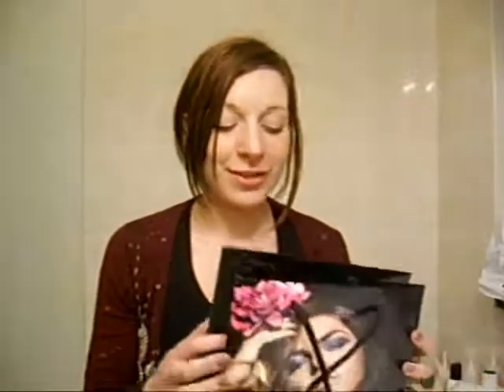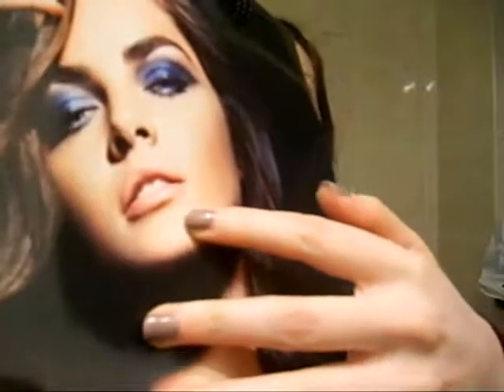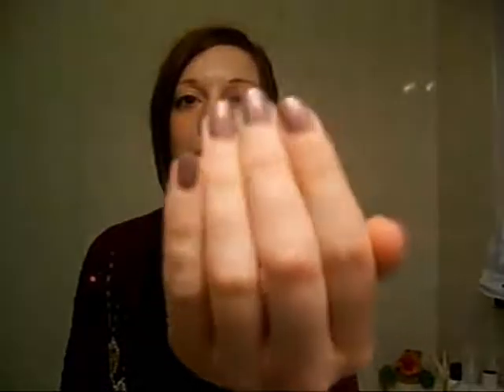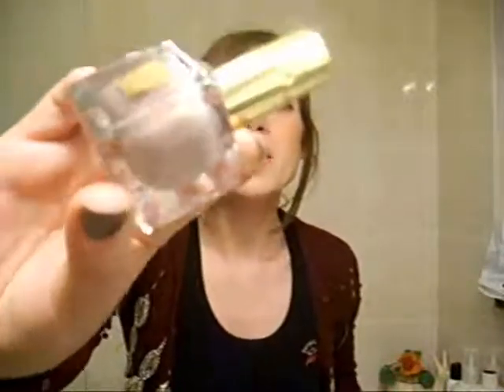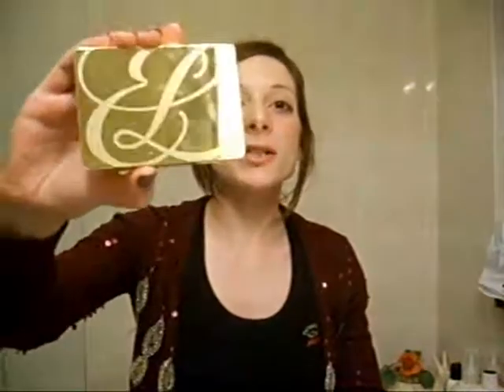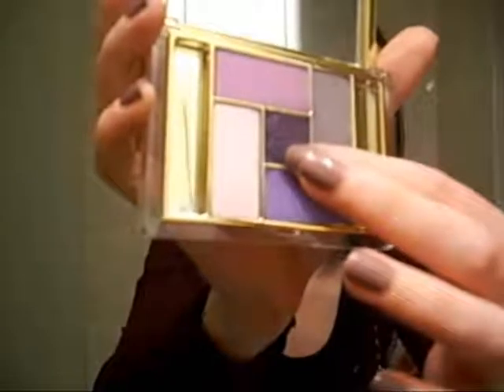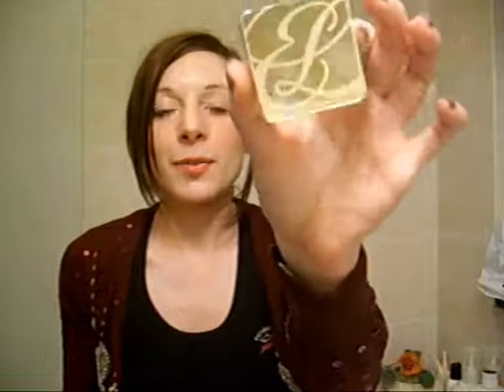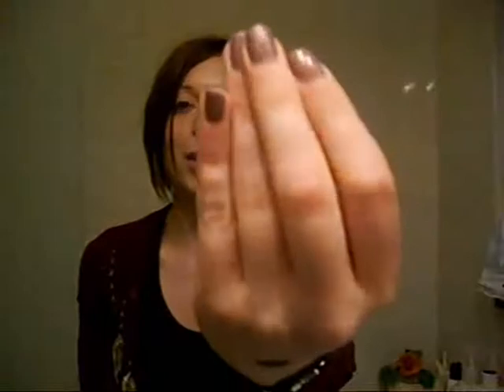Tom Pecheux Estee Lauder Pure Colour Collection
Thanks xxxx